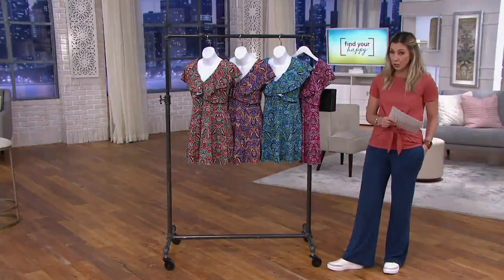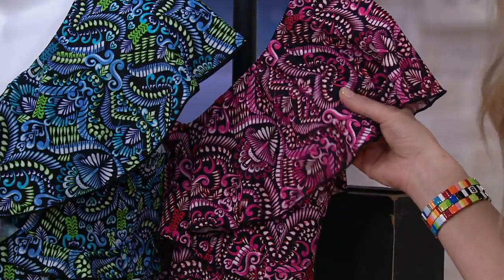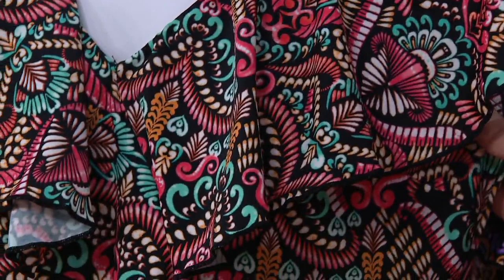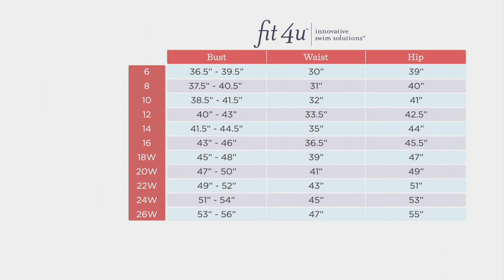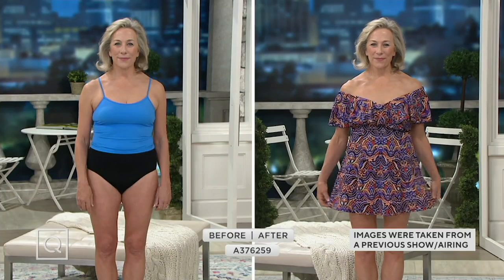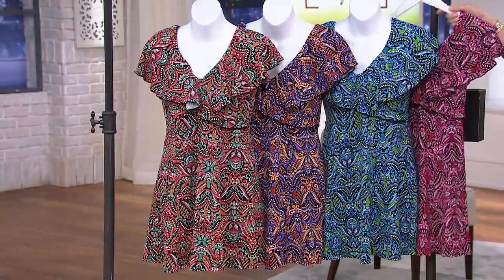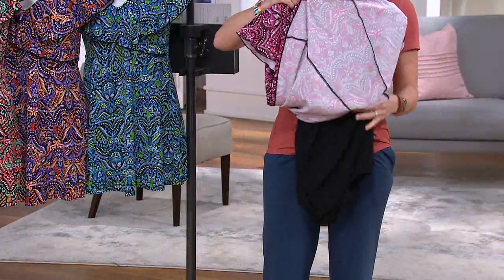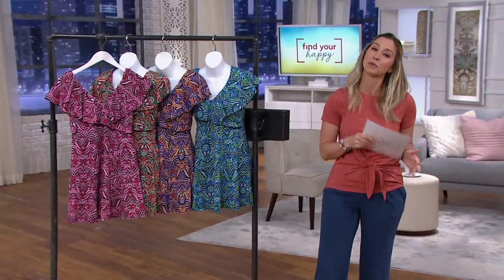Fit 4 U Surplice Flounce Swim Dress on QVC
Fit 4 U Surplice Flounce Swim Dress

A little bit flirty and a whole lotta fun, this flounce swim dress is ready to make its darling debut during your next beach vacation or trip to the pool. From Fit 4 U.